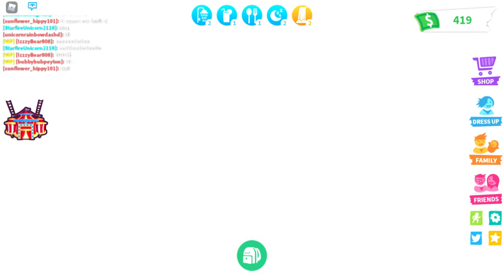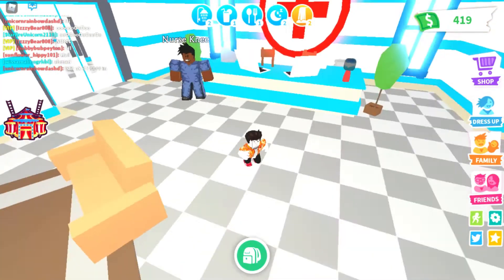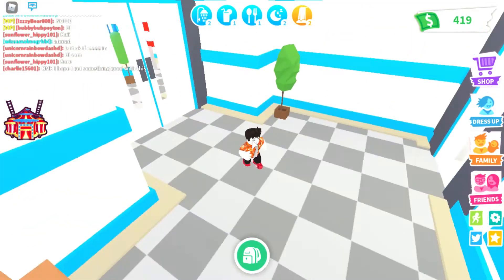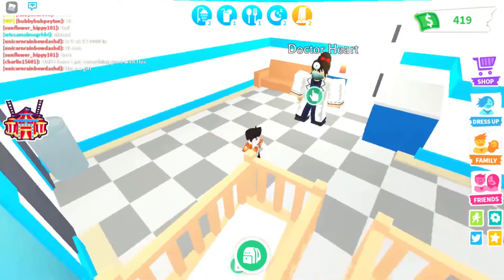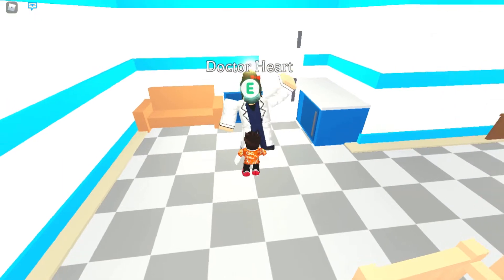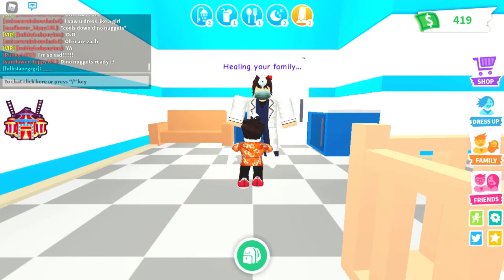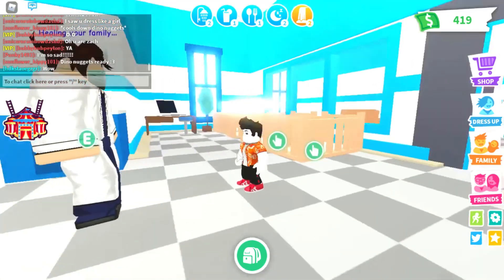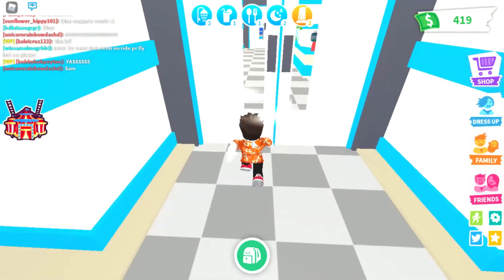how to heal fast in adopt me quick (fixed)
you read that right